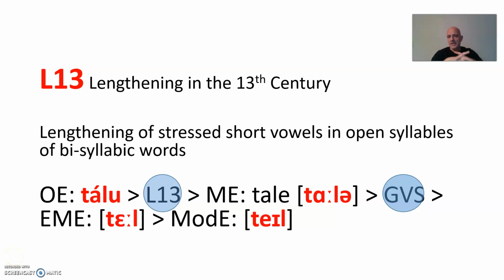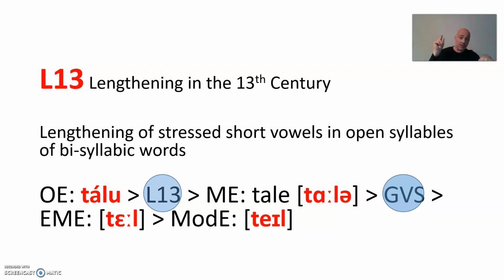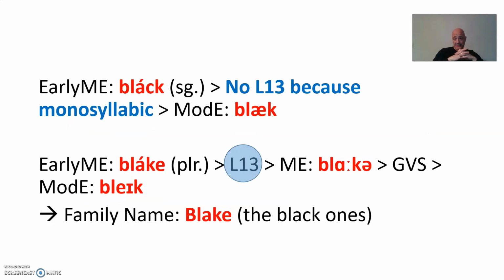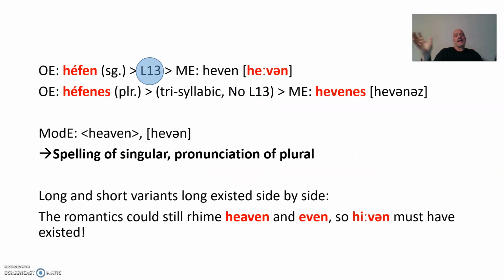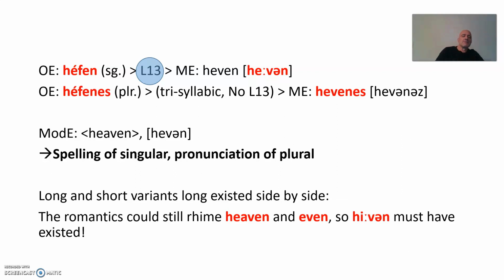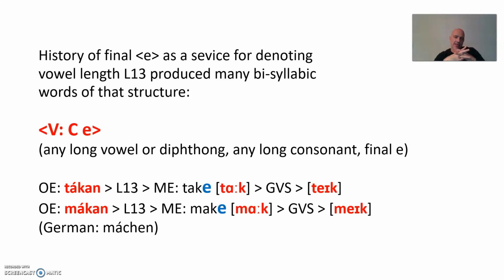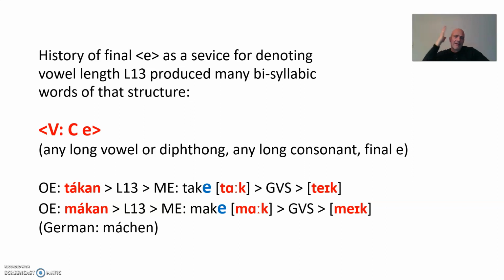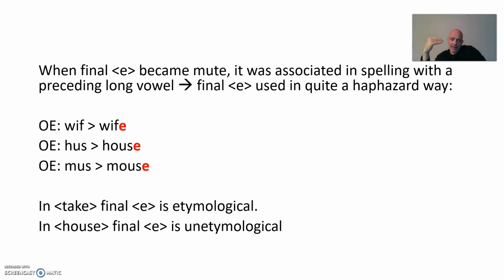Quantitative Changes of Vowels 3